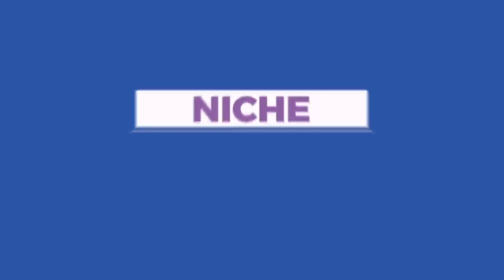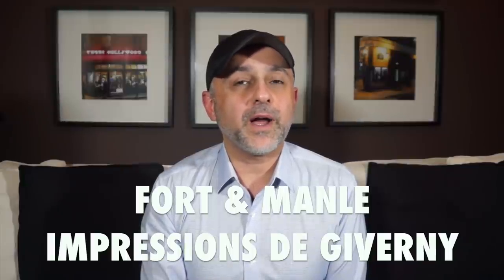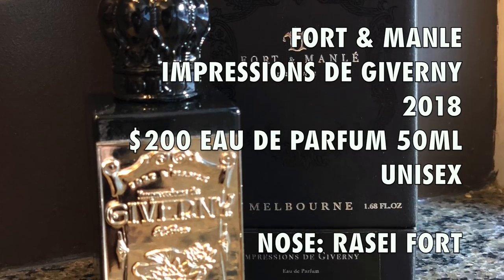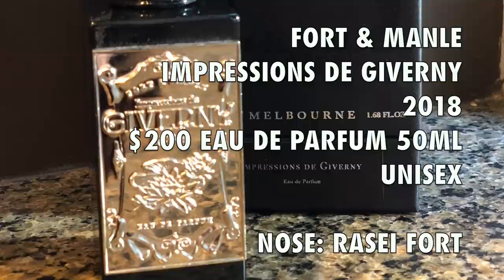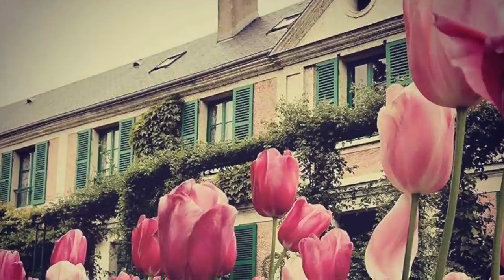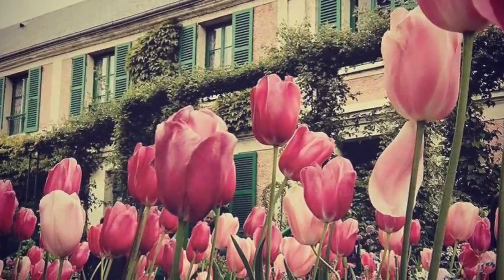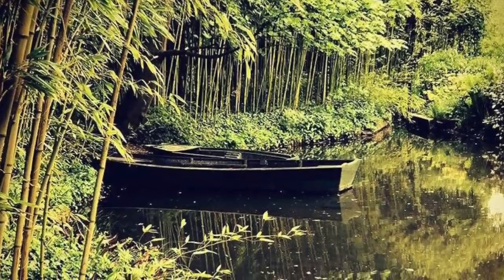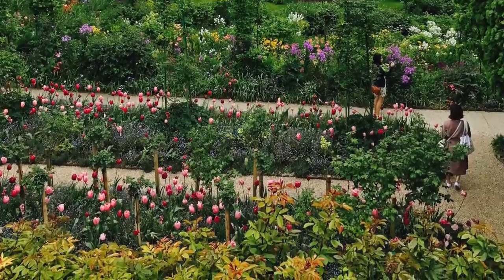Fort & Manle Impressions De Giverny Review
Fort & Manle Impressions De Giverny Review | Impressions De Giverny by Fort & Manle Fragrance Review

This is my Fort & Manle Impressions De Giverny Review video. Impressions De Giverny by Fort & Manle Fragrance Review. Fort & Manle Impressions De Giverny is a gorgeous bouquet of white flowers with green and fruity notes. It's a fragrance inspired by the gardens of Claude Monet in Giverny, France. It's a painting come to life in perfume form. This is the third review for Fort & Manle and I can see the quality in the fragrances by this brand. I'm very curious to try many more from this brand as everyone of the fragrances have been really great. Are you familiar with Fort & Manle Impressions De Giverny? Have you tried any Fort & Manle fragrances?

Fort & Manle
Impressions de Giverny
2018
50ml
$200
Eau De Parfum
Perfumer: Rasei Fort

Notes:
Top: Yuzu, bergamot, red apple
Heart: magnolia, rose, tuberose, osmanthus, orange blossom, fig leaf, coriander, tulip, neroli, mango, ylang
Base: ambergris, benzoin, musk

Quote from Rasei Fort:
After the A&O awards in Berlin, me & my wife took a trip to France and being a fan of Monet’s work we had to visit his house & Gardens in Giverny. So we took a tour bus to his house. Whilst we were there I fell in love with not only the visuals of the garden but the tranquil atmosphere of the place and the aura that was created by Claude Monet.  The Japanese footbridge painting 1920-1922. An olfactive impression of the air and the atmosphere of the two gardens of Monet which couldn’t be captured on canvas.

Fort & Manle Impressions De Giverny fragrance was sent to me for this review. The views and opinions for Impressions De Giverny by Fort & Manle are all my own. If you're curious to try Fort & Manle Impressions De Giverny fragrance please buy or obtain samples or decants prior to buying a full bottle. What I might like you might not like and vice versa so I cannot guarantee you will react the same way to this fragrance as I have in this video.